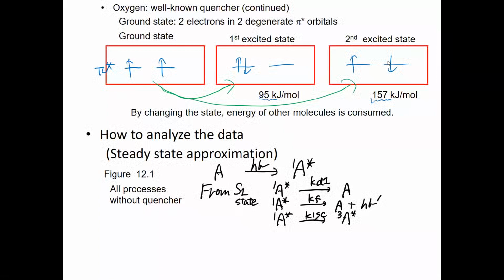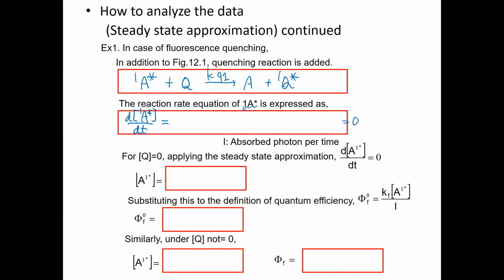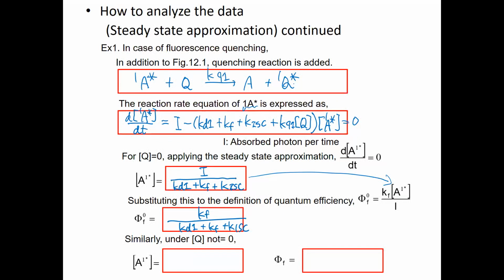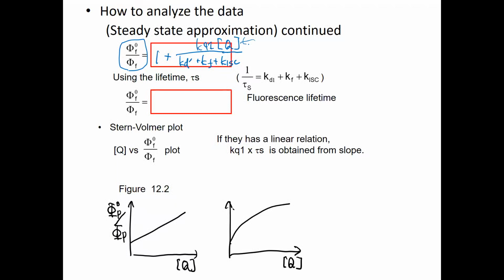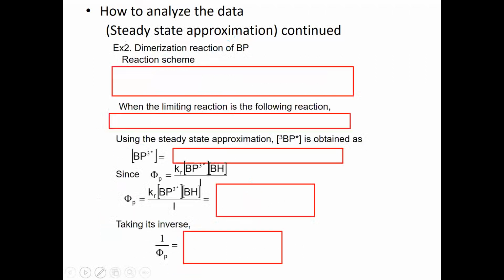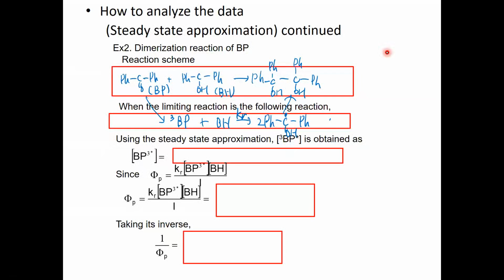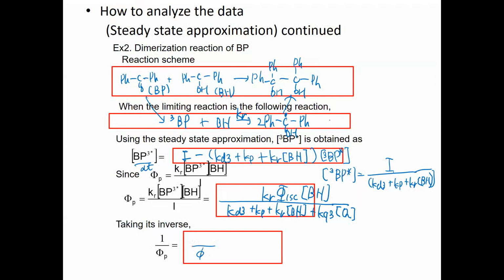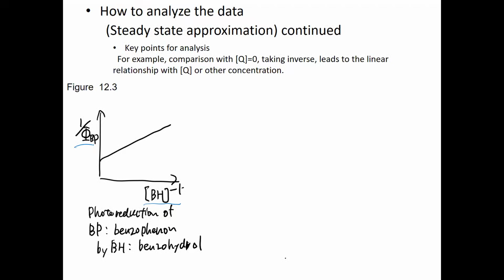Photochemistry / Spectroscopy Lecture 12 2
Analysis of photochemical processes